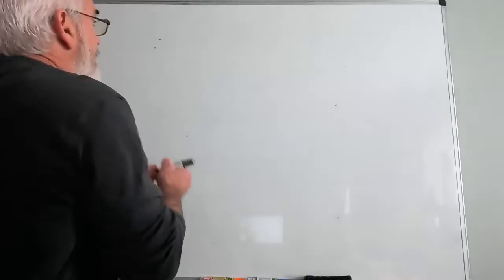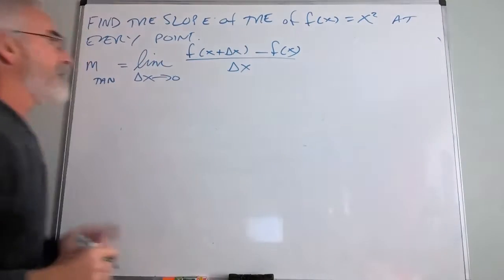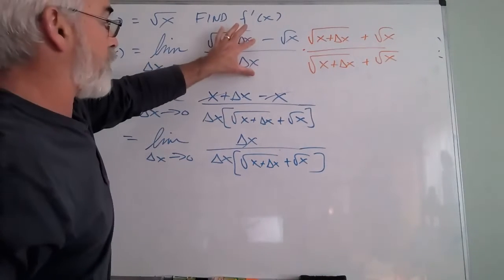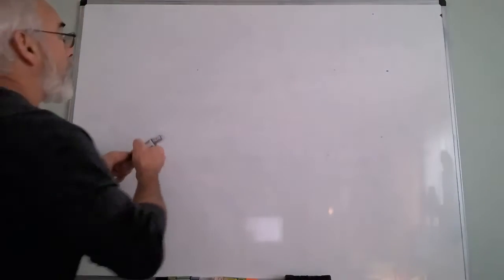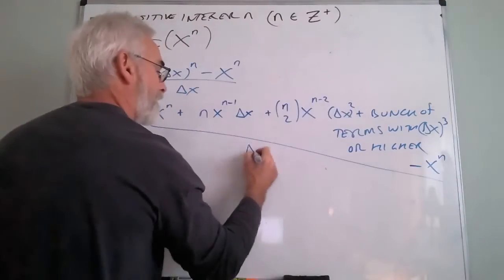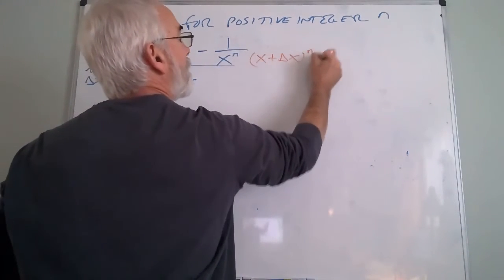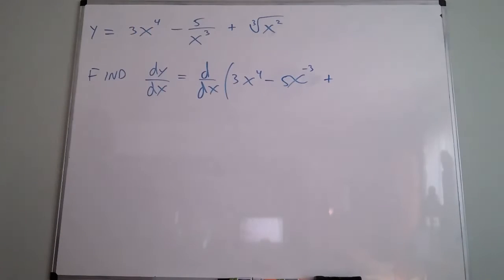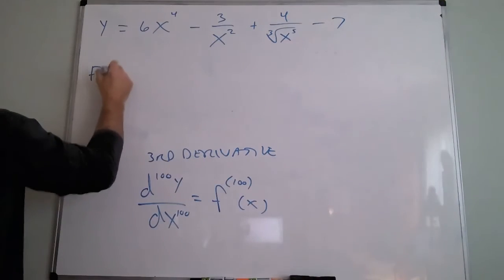Feb 11 150